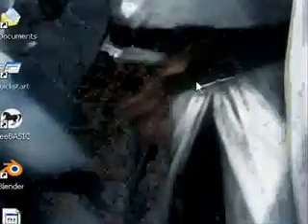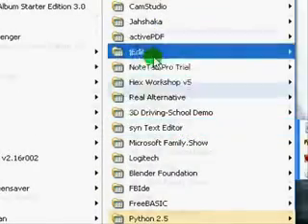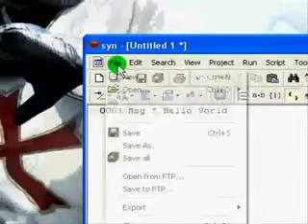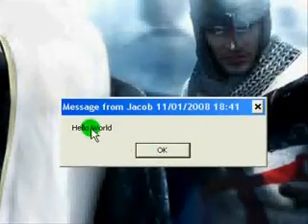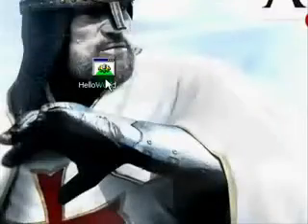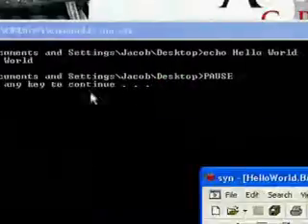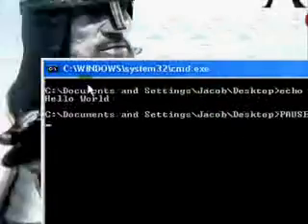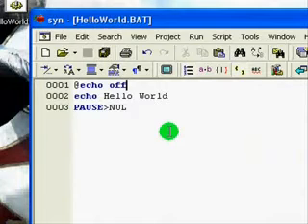Batch - Hello World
This tutorial will show you how to do Hello World using Batch programming. I will be making more tutorials on this and other subjects aswell. Please leave all questions in comments because all will be answered. My next tutorial will be on opening programs with MS-DOS commands.

NoteTab Pro text editor (scroll down a tad and youll see 3 downloads each different extensions. I suggest the executable)

(download the executable)